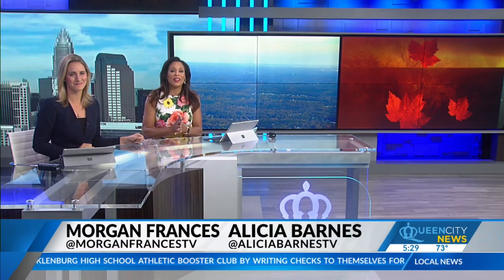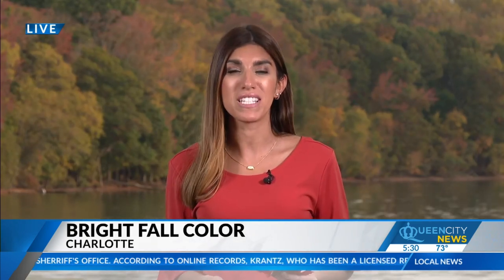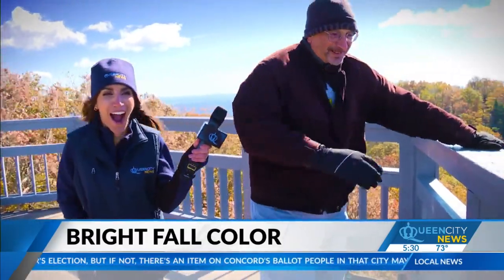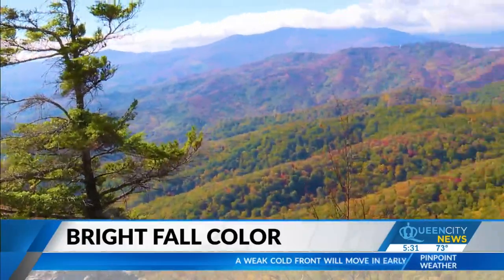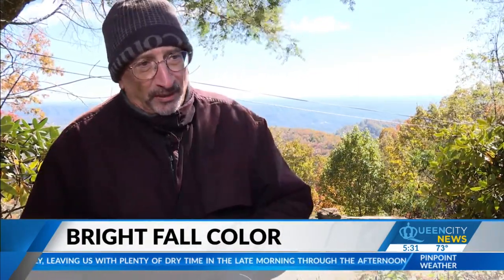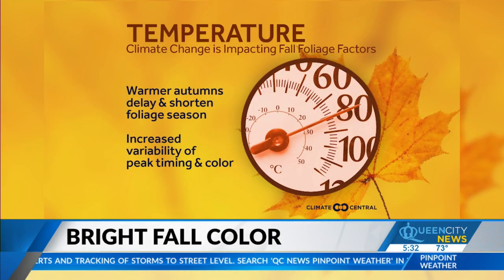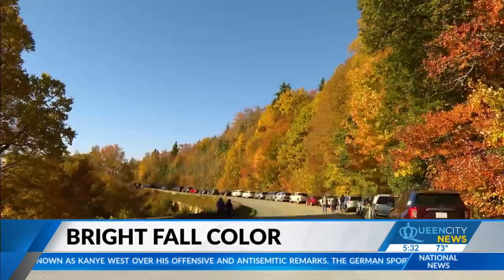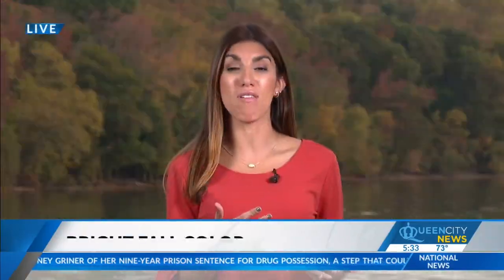Fall colors, the biggest tourism boom in the Carolinas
Fall colors bring 'leaf lovers' from across the southeast into the Tar Heel state.